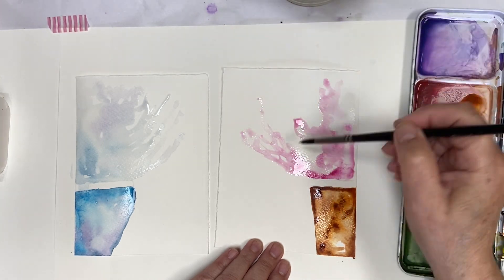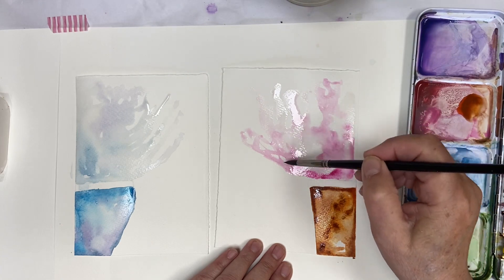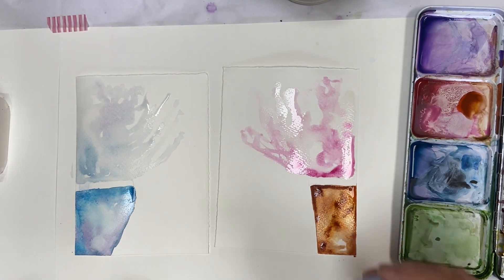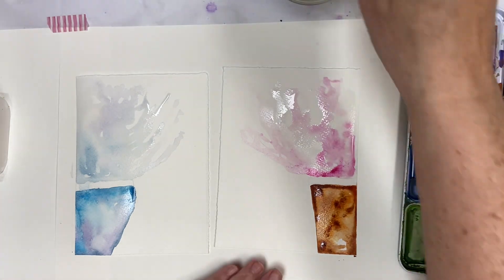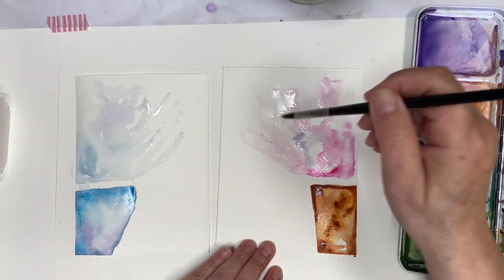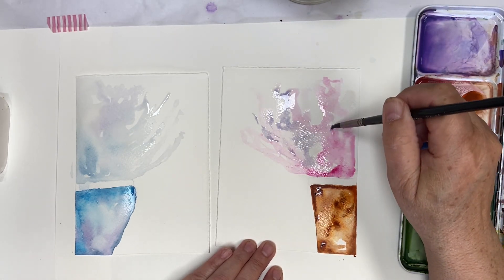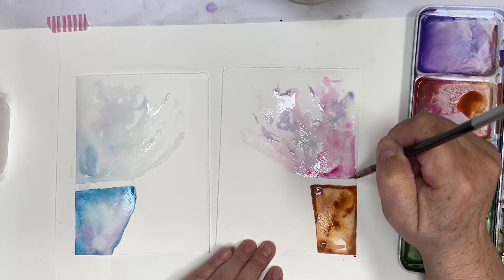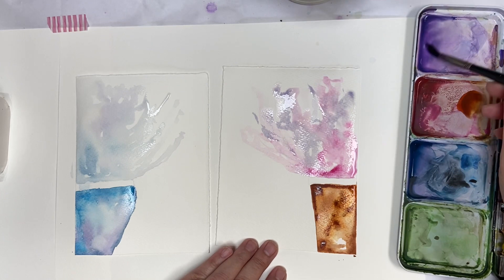Loose watercolour flowers in garden pots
Let’s paint two loose watercolour flowers in a garden pot.